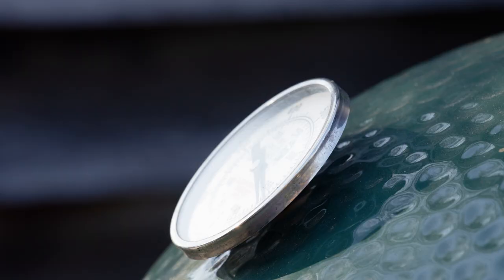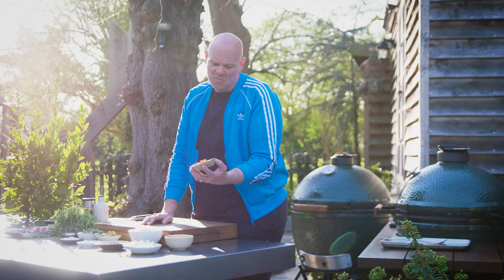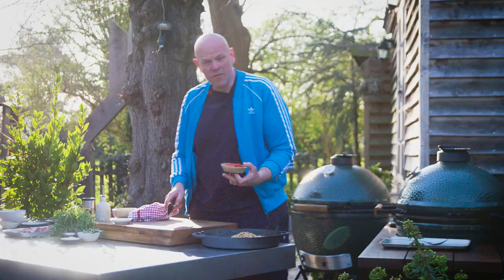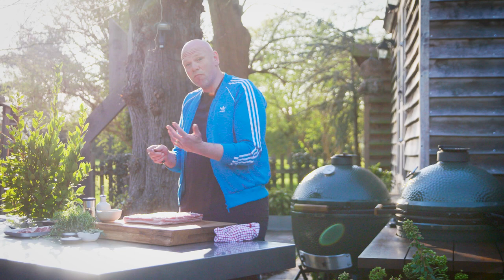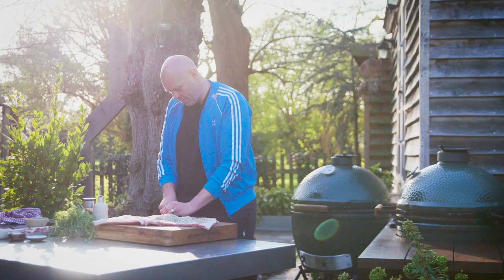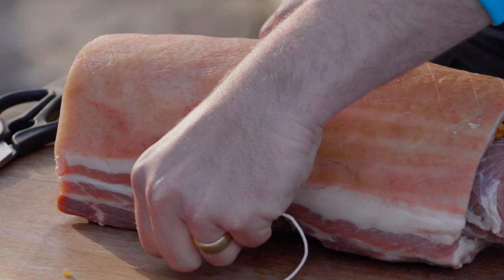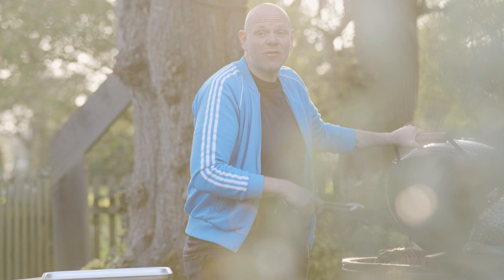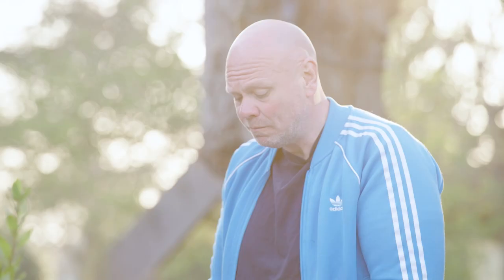Fennel And Nduja Spiced Porchetta: Outdoor Cooking With Tom Kerridge And Big Green Egg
Is there anything more beautiful than a gorgeous slow cooked porchetta? It’s an amazing dish that screams ‘celebration’ all year round.
Learn how to cook this Tom Kerridge recipe with a Big Green Egg and master the barbecue for every season.

Find the ingredients and recipe on page 93 of my new Outdoor Cooking book or check it out below. Let us know how you get on in the comments!

Fancy ordering the book?

Recipe:

Ingredients:
2.5kg belly of pork, boned and skin scored (ask your butcher to do this)

Seasoning:
3 tsp salt
50g fennel seeds
25g cracked black pepper
10 sage leaves

Stuffing:
2 tbsp vegetable oil
2 onions, diced
1⁄2 fennel bulb, diced (to the same size as the onion)
3 garlic cloves, coarsely chopped
100g pine nuts, toasted
100g pitted green olives, sliced
175g nduja

Method:
1. Lay the belly of pork skin side down on a board then butterfly, using a sharp knife: cut through horizontally from one long side almost to the other, so you leave one side intact; be careful not to slice all the way through. Now open up the belly.
2. For the seasoning, mix the salt, fennel seeds and cracked pepper together in a bowl. Sprinkle evenly over the butterflied pork belly and distribute the sage leaves on top. Fold the belly to enclose, cover and place in the fridge to chill for an hour.
3. Meanwhile, make the stuffing. Place a large frying pan over a medium heat on the hob and add the oil. Once it is hot, add the diced onions and fennel and fry for about 10 minutes until softened and golden brown. Stir in the pine nuts, olives and nduja and warm through briefly. Spoon the stuffing onto a tray and spread out evenly to encourage it to cool quickly.
4. Once the stuffing is cooled, lay the pork belly back on the board and open it up again to expose the seasoned side. Spread the stuffing evenly over the surface, using a palette knife or the back of a spoon.
5. Now roll the meat up tightly from a long side and tie with kitchen string at roughly 4cm intervals, starting in the middle and working out towards the ends. It should be firmly tied, but not so tight that the filling is squeezed out. Place the porchetta on a tray in the fridge overnight.
6. The next day, remove the pork from the fridge at least an hour before you intend to start cooking it.
7. If you have a temperature-controlled barbecue, fit the convector plate and heat to 160°C. Place the meat on a baking tray on the barbecue and put the lid on. Roast for 41⁄2 hours until meltingly tender. (If you do not have a heat- controlled barbecue, cook the pork in a conventional oven at 160°C/Fan 140°C/Gas 3 for 31⁄2 hours and finish on a covered barbecue over a moderate heat for the final hour, turning from time to time.)

Did you give it a go? Share your dish by using